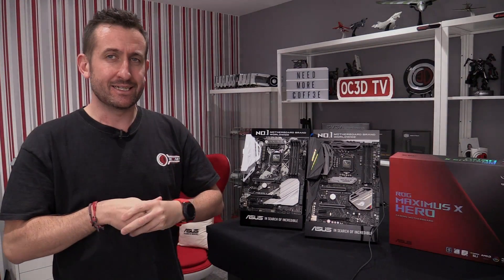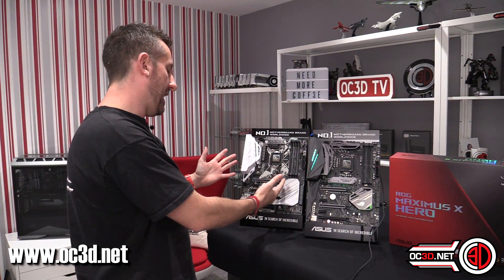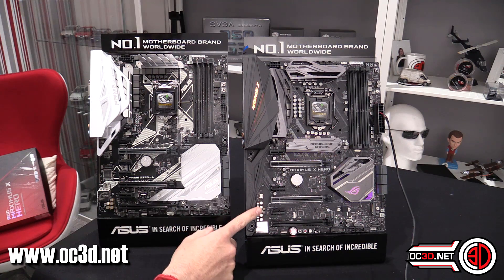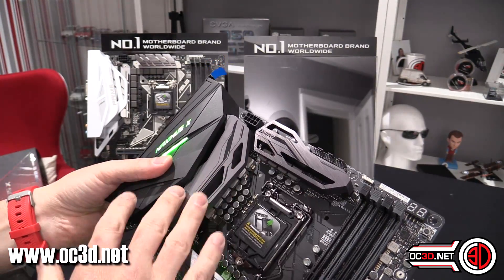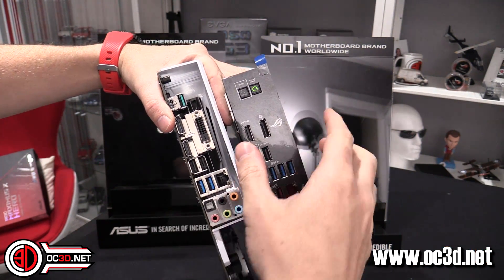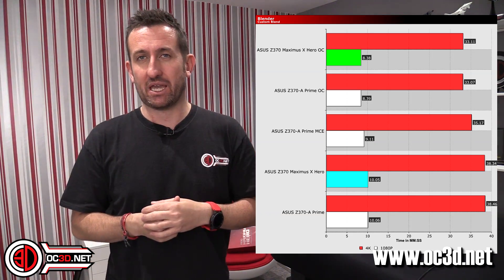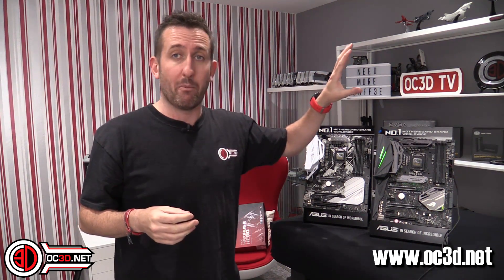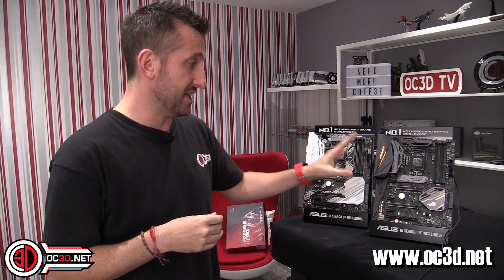Asus ROG Maximus X Hero Review and Z370 A Comparison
Just how good are the 10th Generation ROG Maximus Boards?